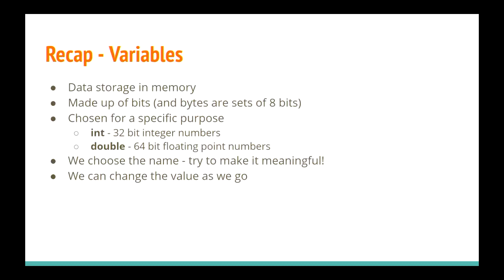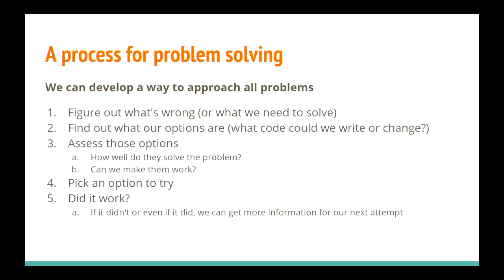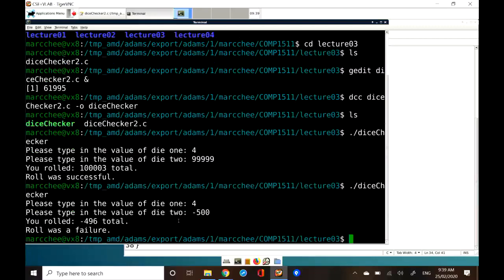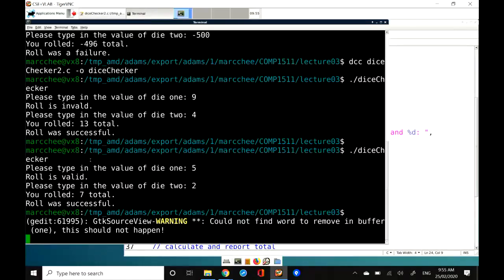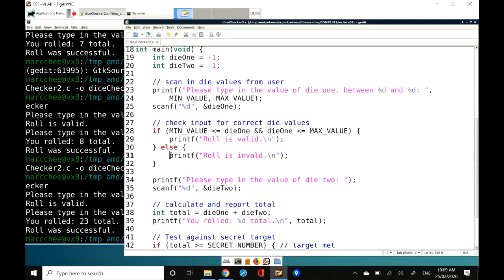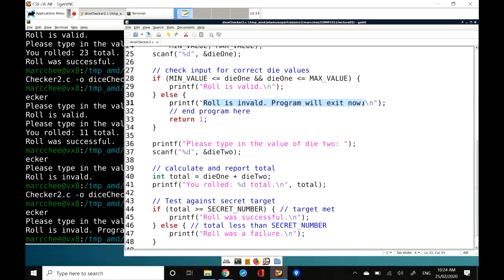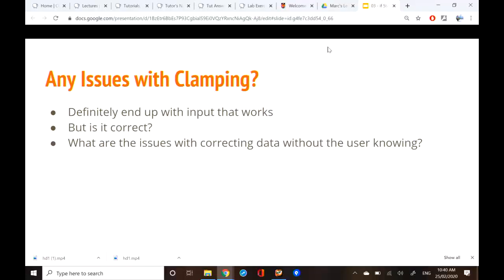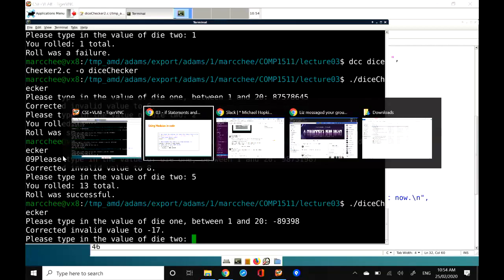Lecture 3, COMP1511 - Programming Fundamentals 2020 Term 1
Third Lecture from COMP1511, Term 1 2020. This one has us looking at the idea of problem solving as well as going over some of more of the coding techniques that we looked at in the 2nd lecture.